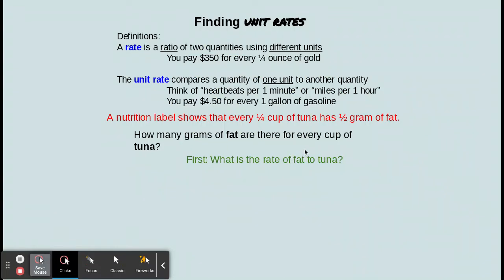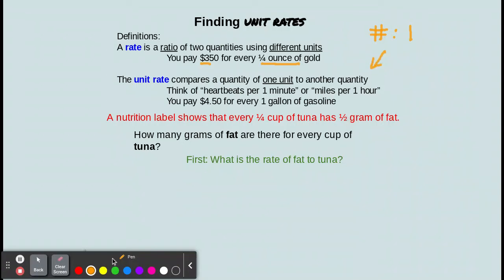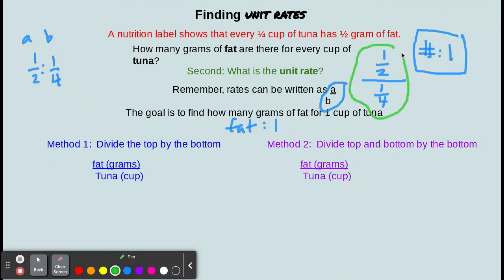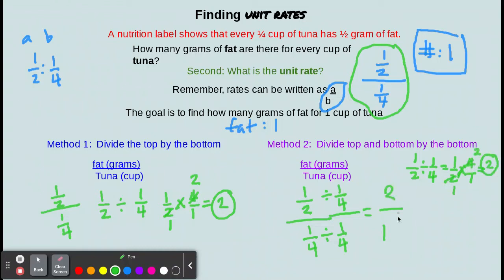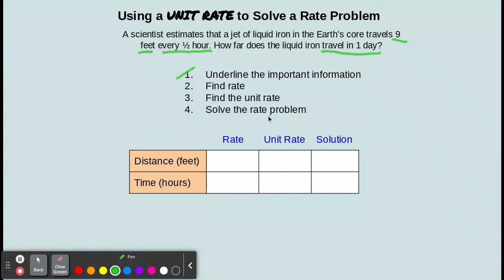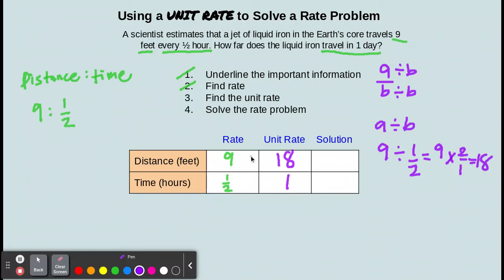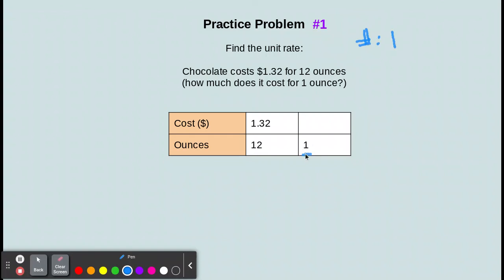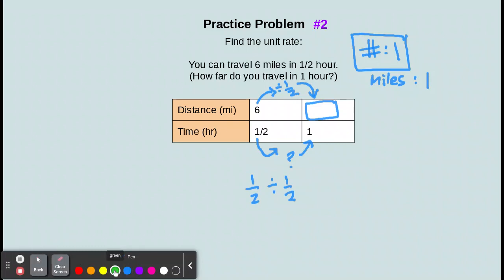Lesson 5.2 Video